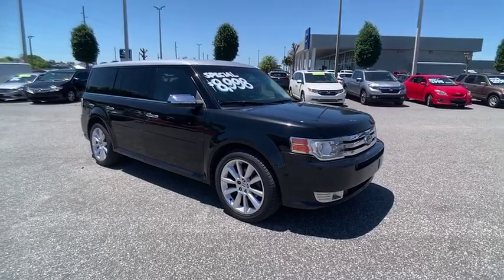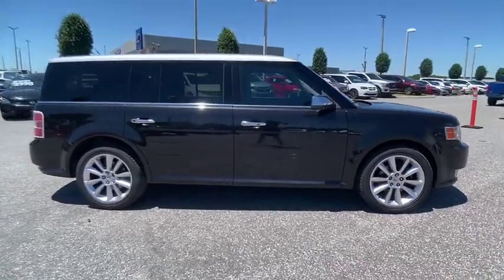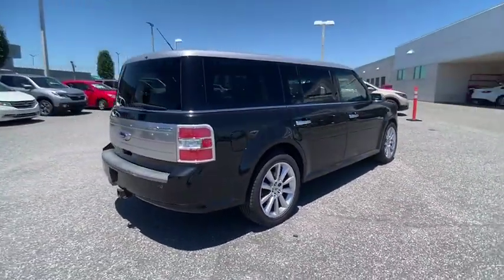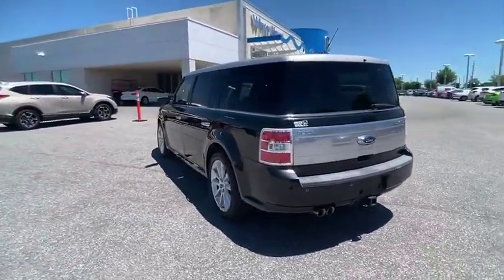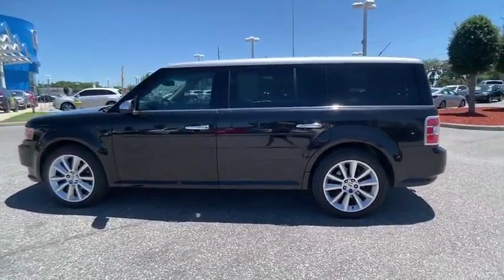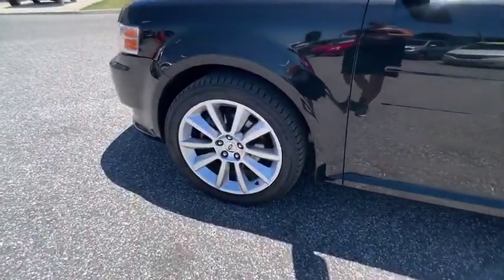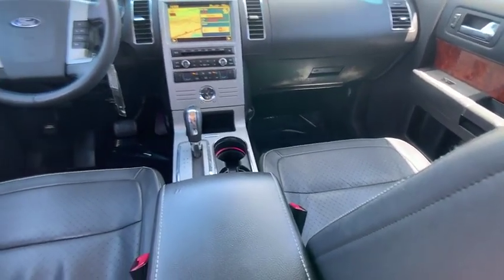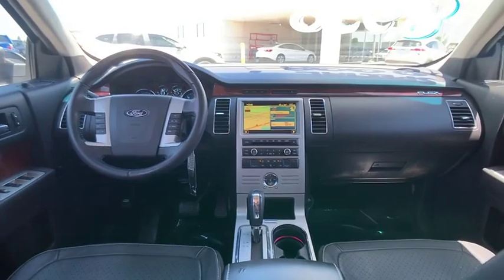2010 Ford Flex Winter Haven Honda FL X013410A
2010 Ford Flex Limited

LIMITED PKG!! LEATHER!! SUNROOF!! NAVIGATION!! SONY SOUND SYSTEM!! POWER HEATED SEATS!! XM RADIO!! NO PAYMENTS FOR UP TO 90 DAYS!! JUST SERVICED!! PRICED TO SELL TODAY!! WE WILL EARN YOUR BUSINESS!!CALL OR EMAIL TODAY TO CONFIRM AVAILABILITY!!Hundreds nationwide have seen the vehicle you re viewing right NOW. Don t waste much more time. Call me NOW for a great deal.Awards:* 2010 KBB.com Best 10 Family Vehicles * 2010 KBB.com Brand Image AwardsReviews:* If you've outgrown the need for your minivan, or you're just getting to the point where you think you might need one, the 2010 Ford Flex offers much of the same versatility in a package you'll be proud to show off to friends and co-workers. Source: KBB.com